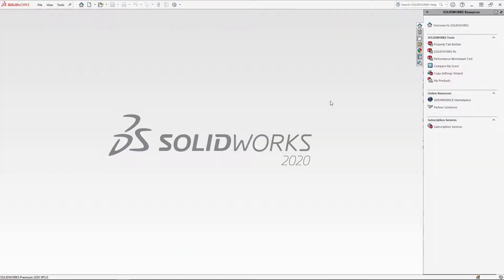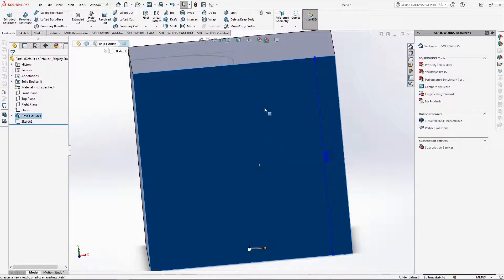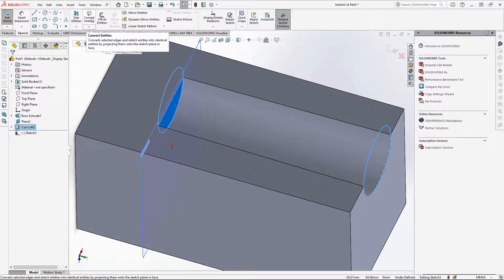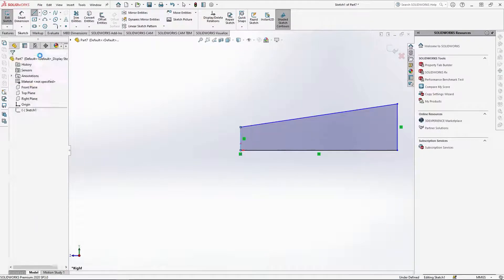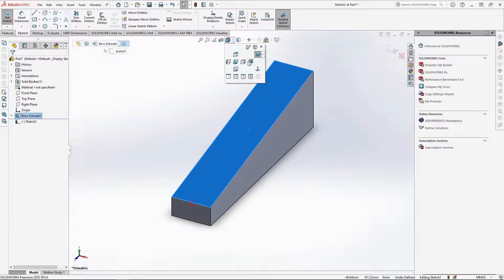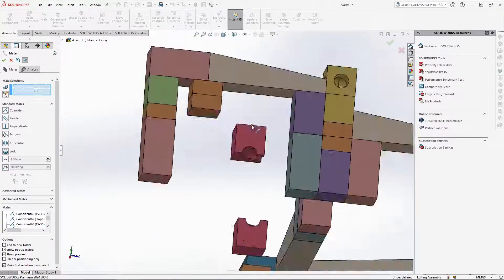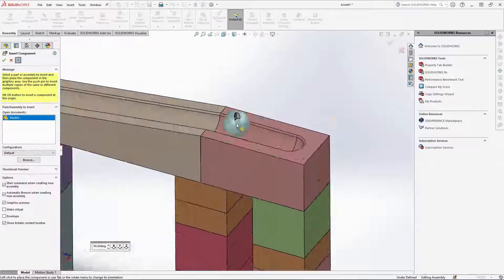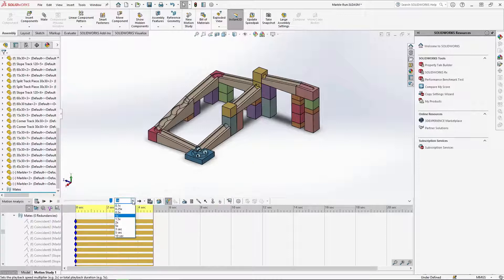SOLIDWORKS Tutorial - Marble Run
In this SOLIDWORKS tutorial, a range of simple modelling features such as extrude boss and cut, lofted and swept cuts are used to create a set of track parts. These are then mated together into a fixed assembly in preparation for a motion study. The marble part for this tutorial is available to download from the blog.